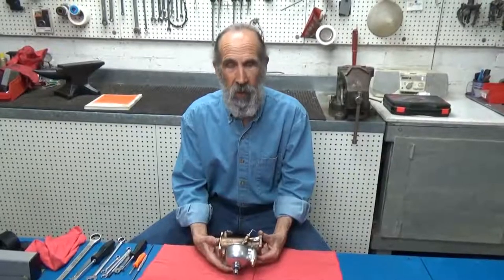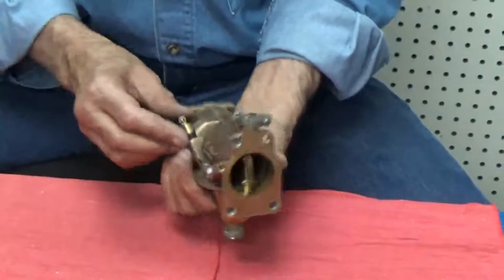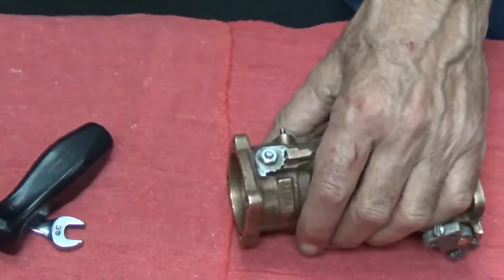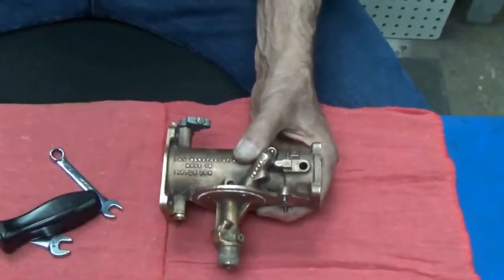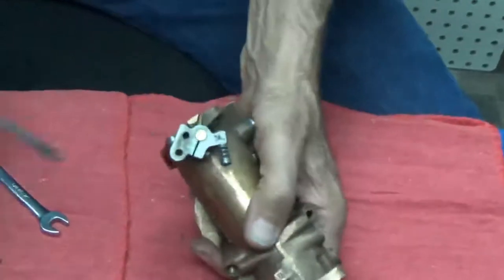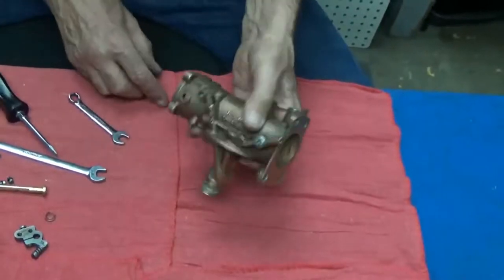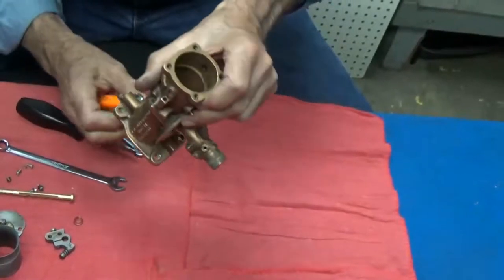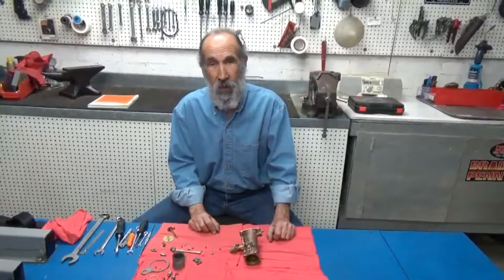Linkert carburetor rebuild for an old Harley Davidson, Part 1 of 2.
Completely disassemble Linkert carburetor, clean and prepare for rebuild.